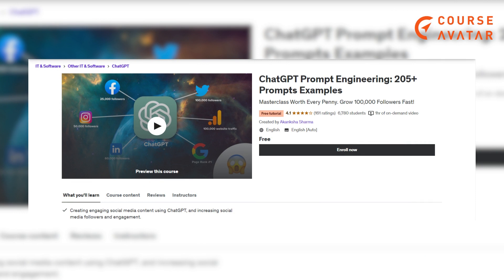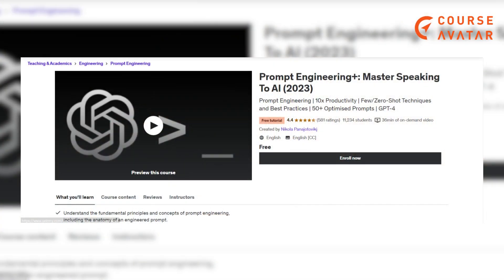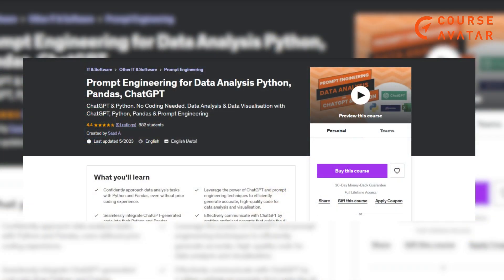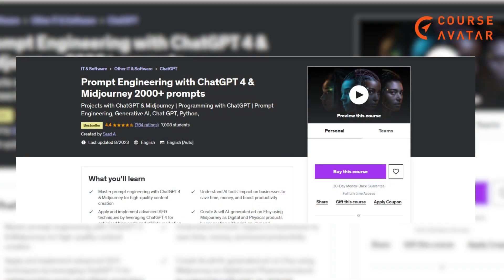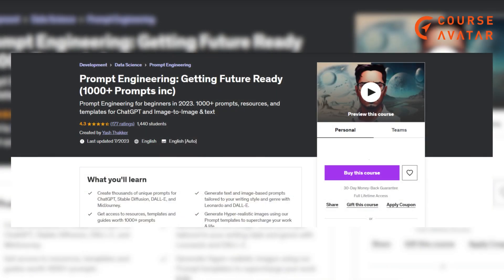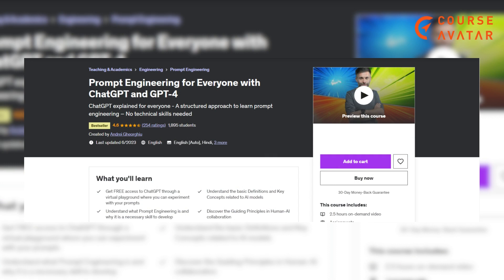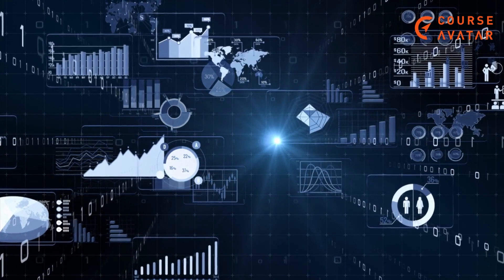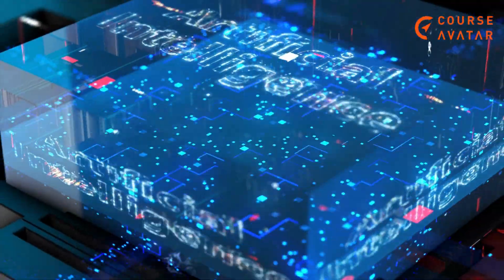🚀7 Best & Free Udemy Prompt Engineering Courses🚀 in 2024 🎓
🚀 Unlock your creative potential with these 7 FREE Udemy courses on prompt engineering! Whether you're a writer looking to craft captivating stories or a programmer keen on AI-generated content, these courses have you covered.

👉To know more visit here:
Udemy Prompt Engineering Course Introduction
👉The Complete Prompt Engineering for AI Bootcamp by Udemy
👉 Prompt Engineering for Everyone with ChatGPT and GPT-4 by Udemy
👉 Prompt Engineering: Getting Future Ready (1000+ Prompts inc) by Udemy
👉Prompt Engineering with ChatGPT 4 & Midjourney 2000+ prompts By Udemy
👉 Prompt Engineering for Data Analysis Python, Pandas, ChatGPT by Udemy
👉 Prompt Engineering: Master Speaking To AI  by Udemy (Free)